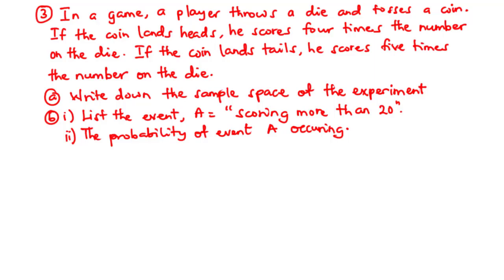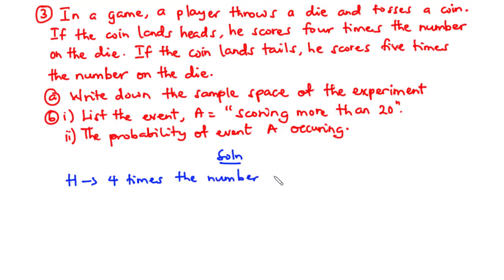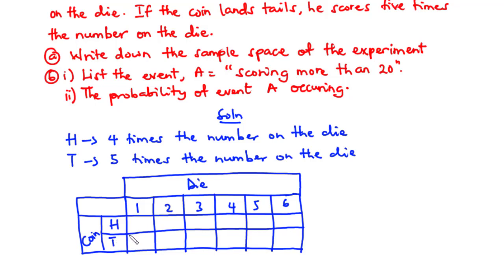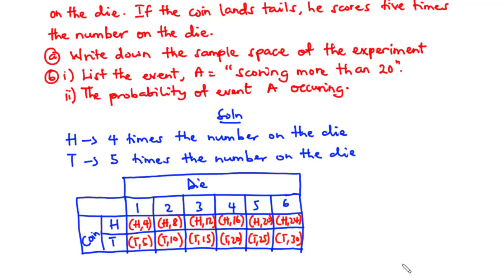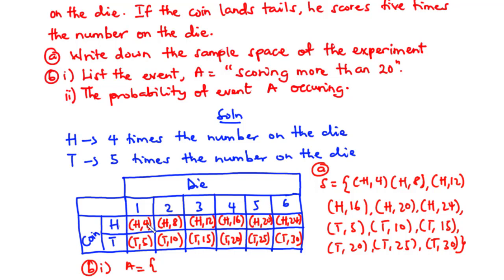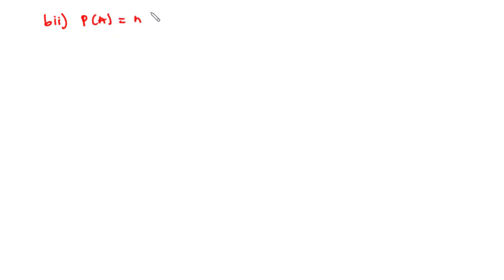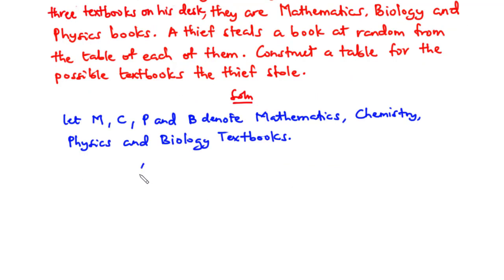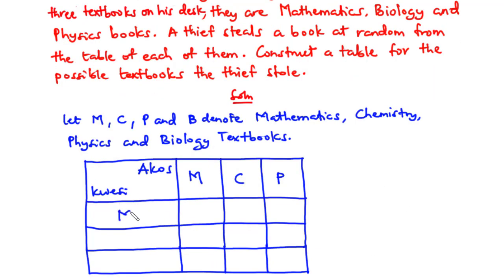Solving WASSCE Questions on Probability - Questions 3 & 4 | SHS 2 CORE / ELECTIVE MATH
Solving WASSCE Questions on Probability - Questions 3 & 4

In todays video, we are going to solve questions on Probability

Probability is the likelihood of an event to occur, or not to occur.
Given that A is an event, the probability of A is:
P(A) = n(A)/n(S)
S = the sample space, it is the set of all the possible outcomes on an experiment.

Simple experiment: a single performance of an experiment
Compound experiment: Combination of two or more simple experiments.